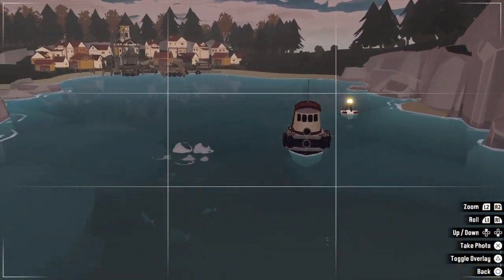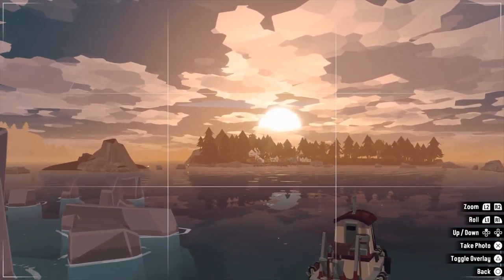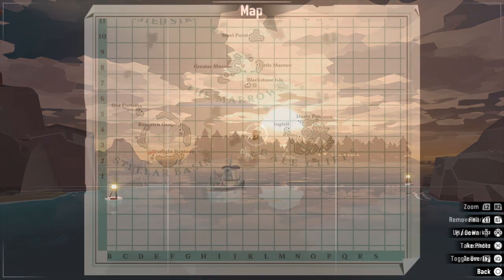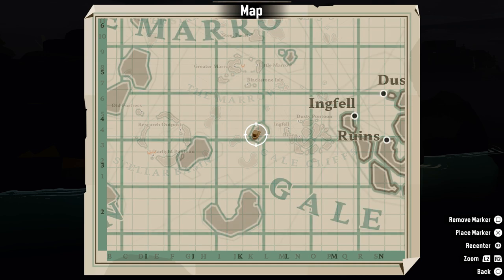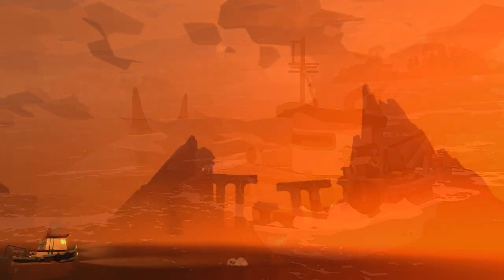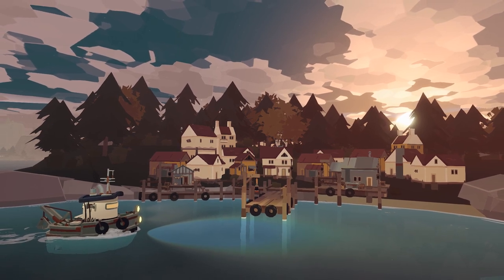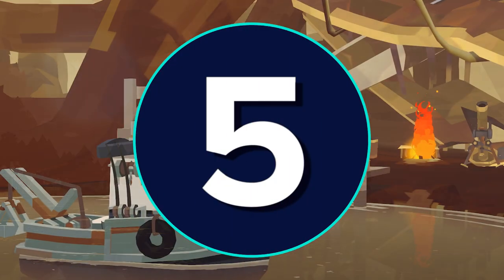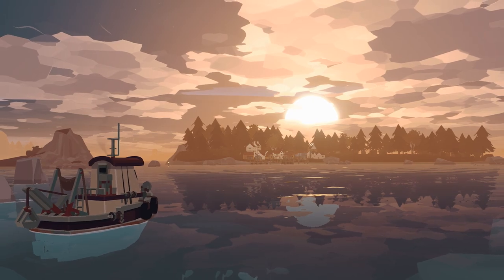Pro Photographer breaks down the photo mode in DREDGE | VPGuide 66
In the 66th episode of The Virtual Photographers Guide I break down the photo mode in Dredge on the Playstation.

If you would like to ask PG a VP related question please tweet @Photog_Gamer.

Time Index:
00:00 - Dredge Photo Mode
01:26 - The Verdict

Produced by – Play Games / PG / Photography Gamer